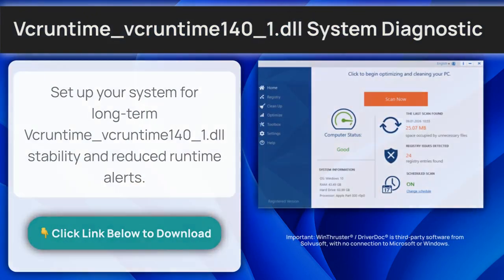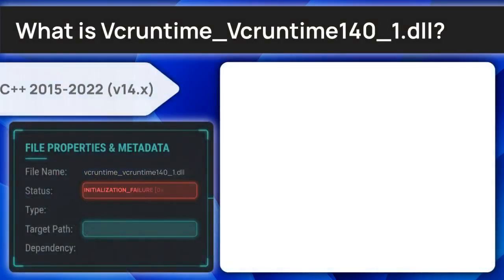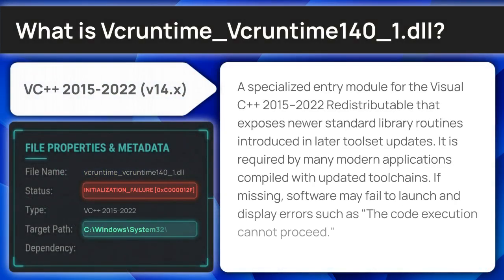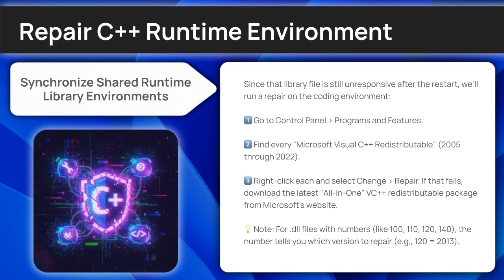Fix vcruntime_vcruntime140_1.dll Missing!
Vcruntime_vcruntime140_1.dll: Easy Fix to Fix Application Errors from Missing or Corrupt DLLs in Microsoft Visual C++. 🛠️⚙️ Further details on an optional system maintenance option can be found

What exactly is Vcruntime_vcruntime140_1.dll? This DLL acts as a shared toolbox for Microsoft Visual C++, allowing it to run essential processes. If Windows can’t find it, the issue is often related to missing components or an incomplete installation.

What is Vcruntime_Vcruntime140_1.dll? A specialized entry module for the Visual C++ 2015–2022 Redistributable that exposes newer standard library routines introduced in later toolset updates. It is required by many modern applications compiled with updated toolchains. If missing, software may fail to launch and display errors such as "The code execution cannot proceed."

Vcruntime_vcruntime140_1.dll is a type of Native Win32 Library DLL that uses the VC++ 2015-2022 in Microsoft Visual C++. In this video, I’ll walk through commonly recommended troubleshooting steps to help address this issue.

▶ Main points discussed:

- Get facts about the vcruntime_vcruntime140_1.dll file
- Starting a clean boot session
- Restoring missing vcruntime_vcruntime140_1.dll files

Timestamps:

00:00 - vcruntime_vcruntime140_1.dll Missing Error Fix Windows 10/11 (Quick Guide)
00:21 - What Is vcruntime_vcruntime140_1.dll File and Its Function in Windows
00:53 - How to Install vcruntime_vcruntime140_1.dll File Back to System
01:14 - Restart Windows to Complete vcruntime_vcruntime140_1.dll Repair
01:34 - Repair C++ Runtime Environment to Fix vcruntime_vcruntime140_1.dll Error
02:20 - Avoid Downloading vcruntime_vcruntime140_1.dll from Untrusted Sites